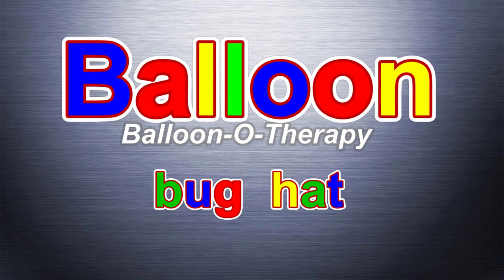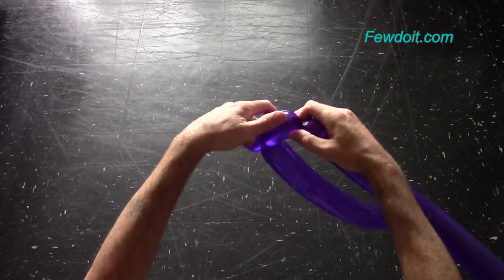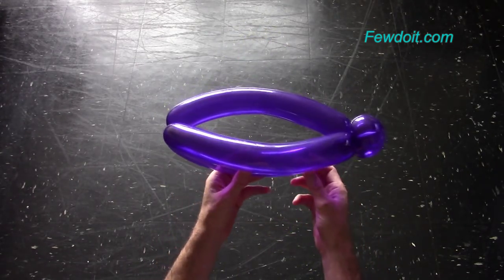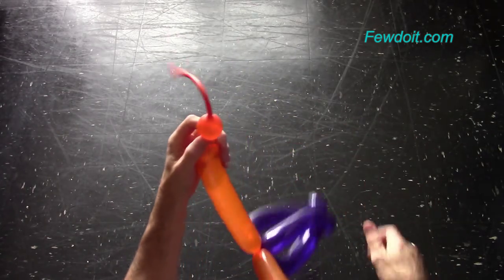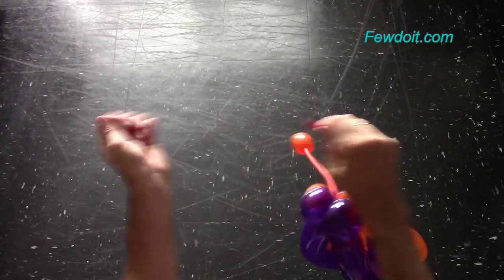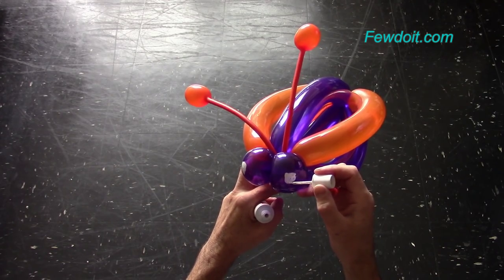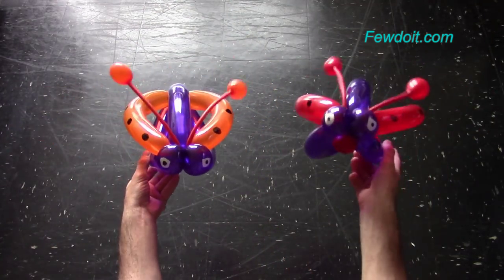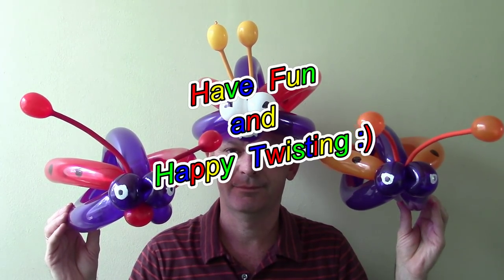Bug hat of balloons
In this video instruction you will learn how to make bug hat of balloons using balloon twisting technique.

Step by step instructions with photos and text on blog post